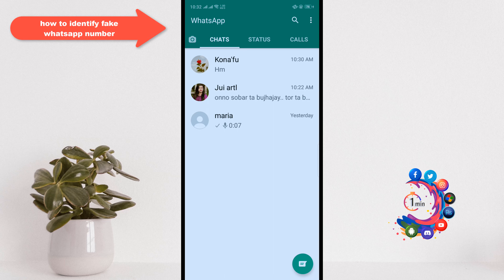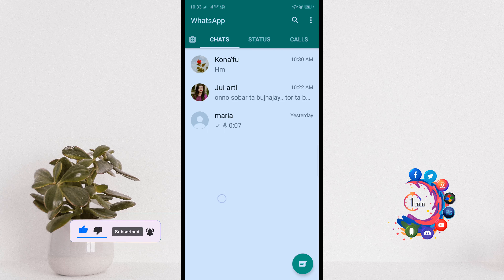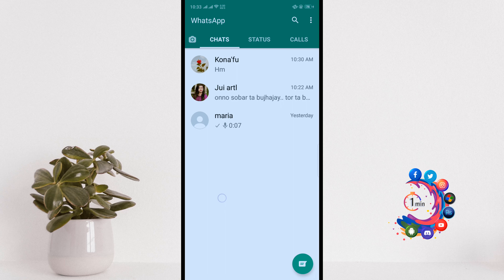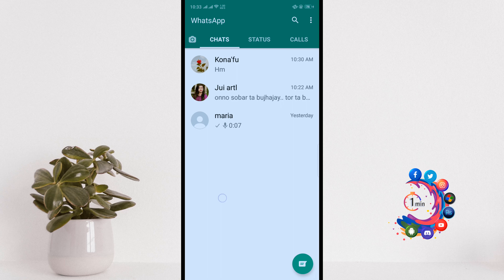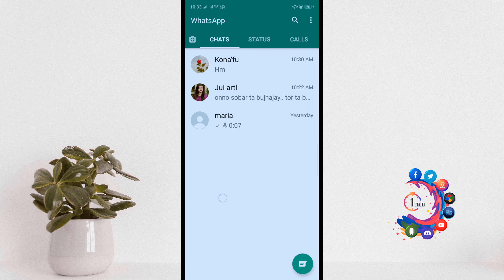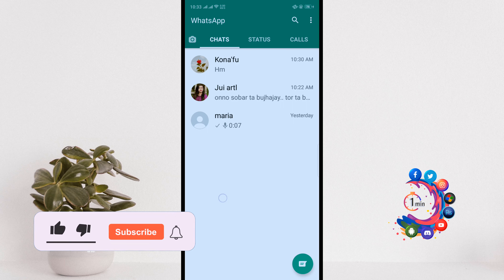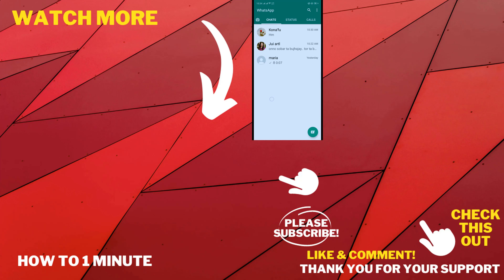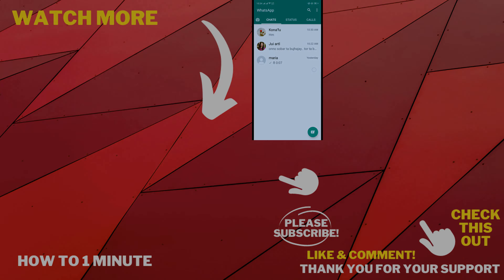How to identify fake whatsapp number 2025 (Quick & Easy)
How to know the real number of a faked WhatsApp phone
Call the phone number from a private line.
If you're still stumped on whether the phone number on someone's WhatsApp profile is legitimate, you can call the phone number (from your phone, not using WhatsApp voice chat) to see who answers.